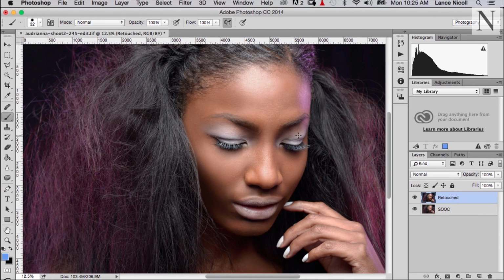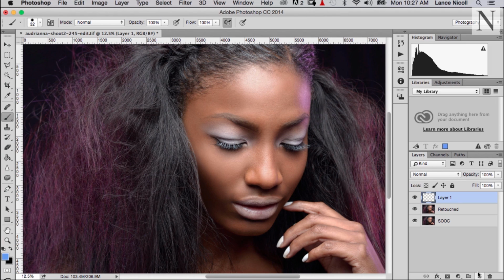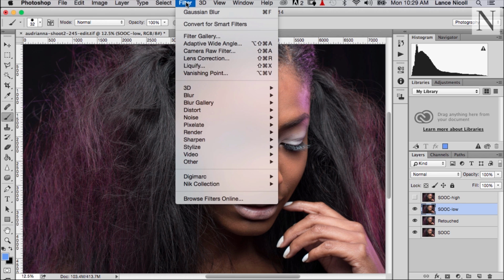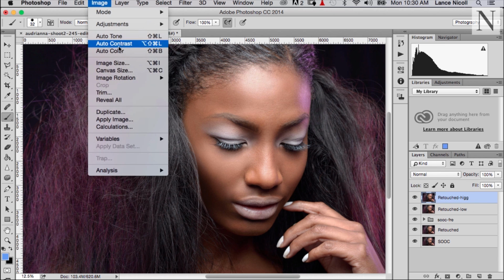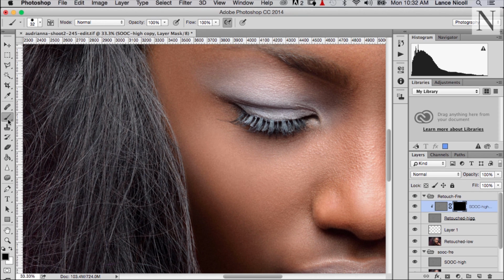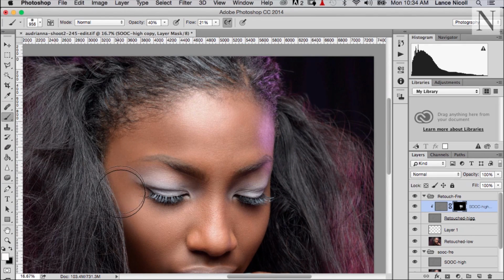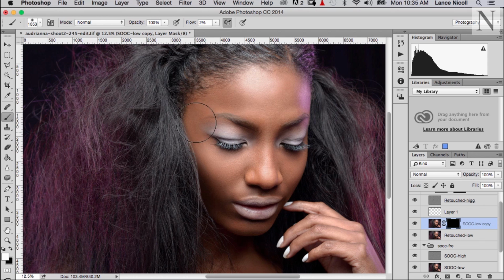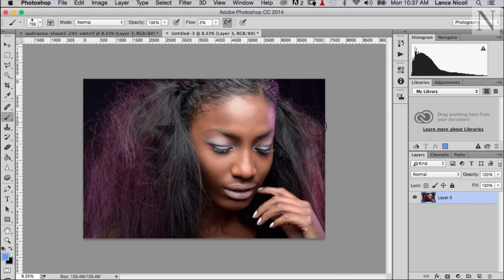Recovering Texture And Tone From An Over Edited Retouch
In this tutorial we will look at how to recover lost texture and tone from a retouch that is overdone or has been pushed to far. By using frequency separation on the straight out of camera file we can borrow the original information and bring it back into our edited image.